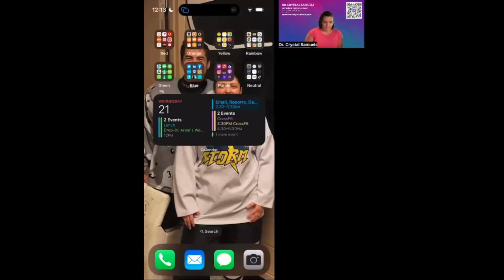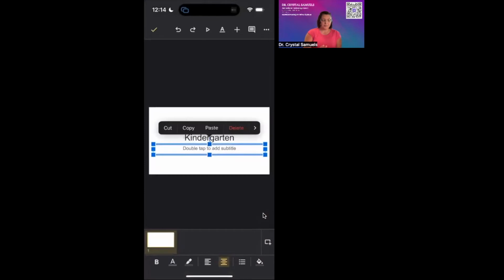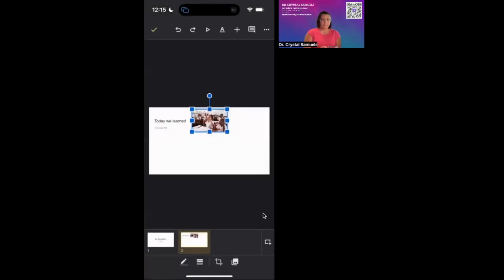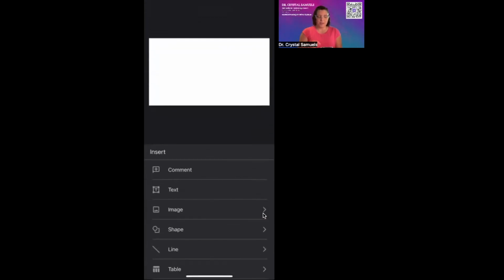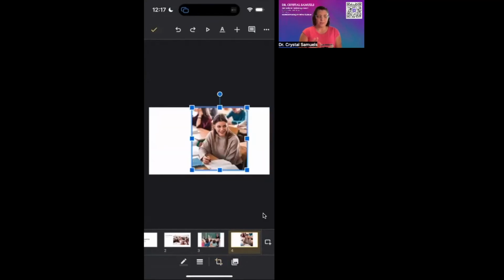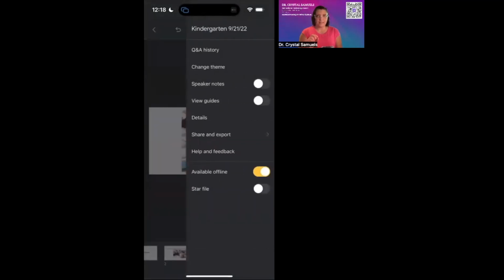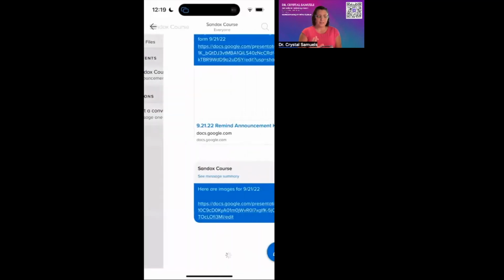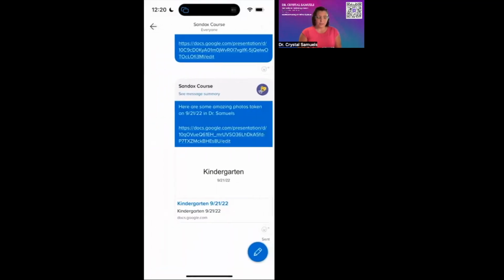Remind: Attaching Multiple Images for Phone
How to attach multiple images to a Remind Announcement from your cell phone.